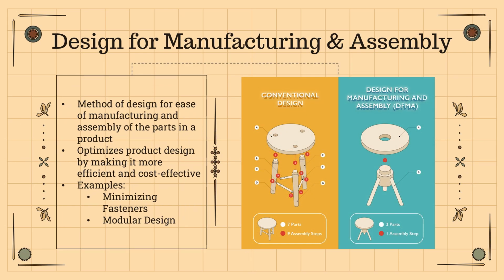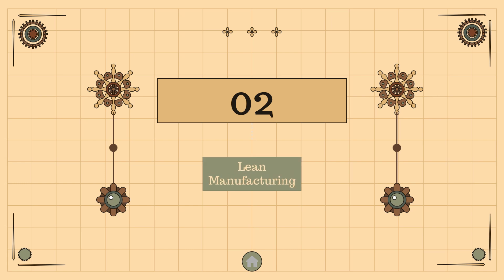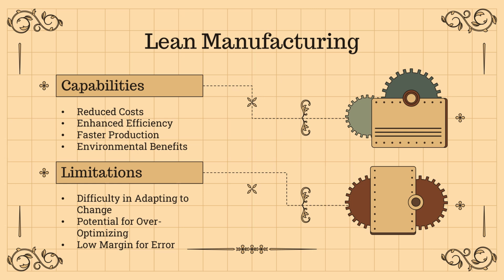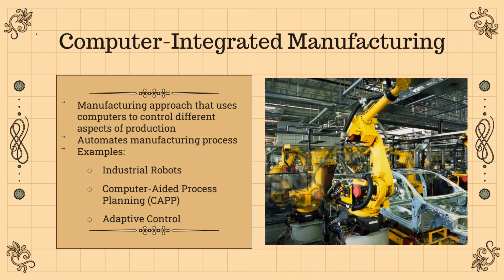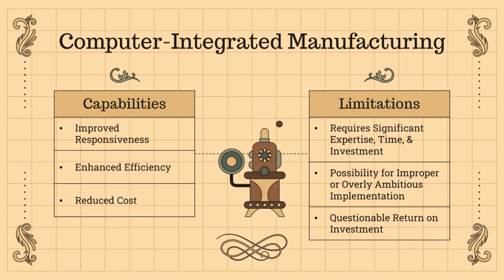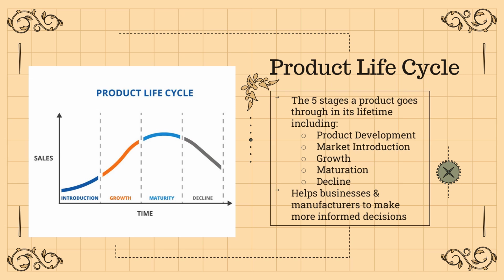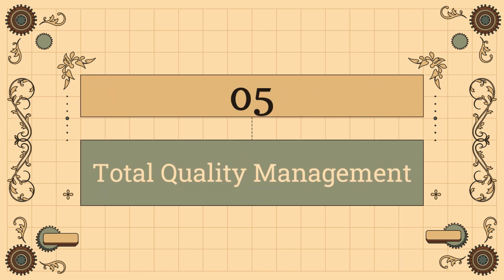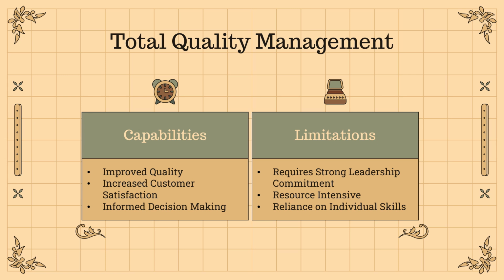Georgia Tech Olivia Harper Spring 2025 P1 Design and Manufacturing Dr. Hassan Rashidi